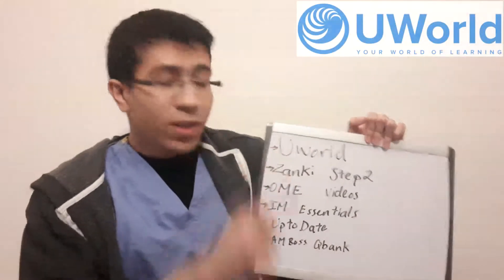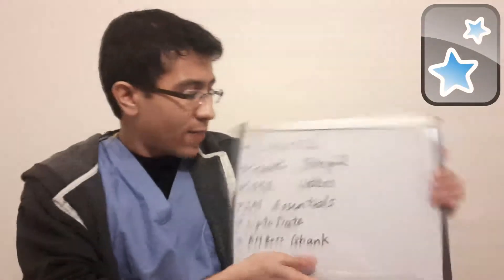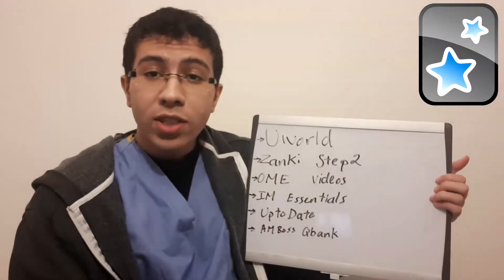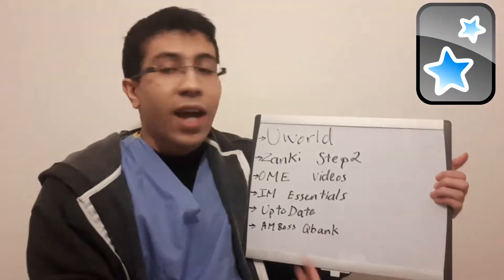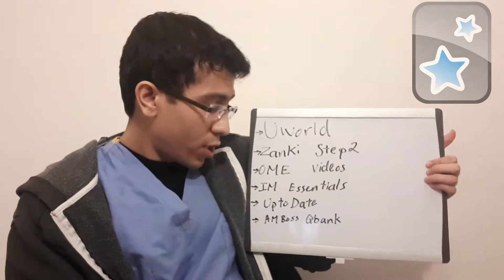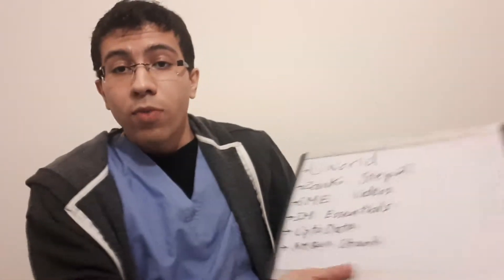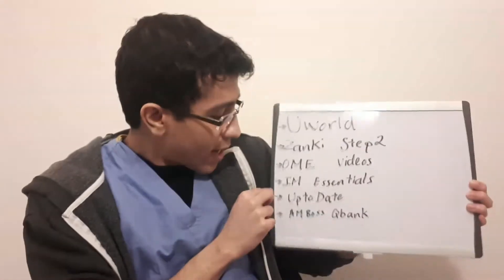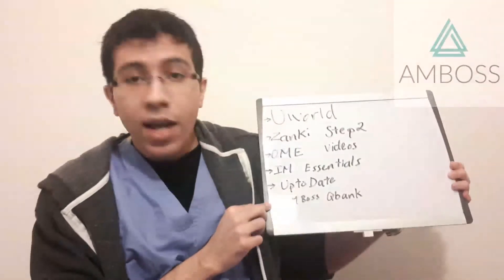Internal Medicine Clerkship and Shelf Exam - Study Tips and Resources | RUSM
Hi everyone,

So the main thing you want to do is study, study and study using UWORLD as your main resource.

The other things I mentioned:

Zanki

OME

IM Essentials

AMBOSS

All the best wishes,

Majid